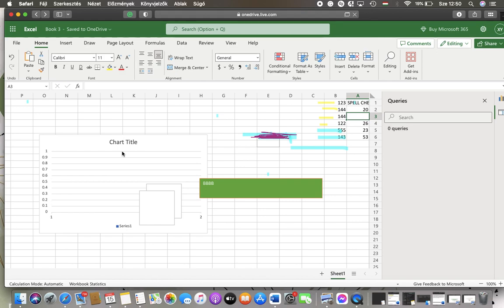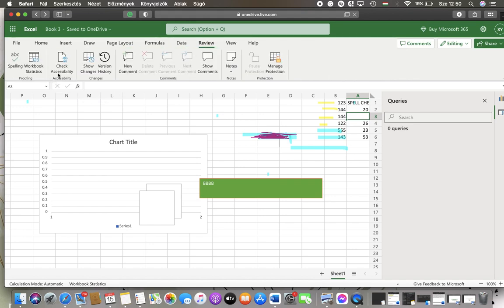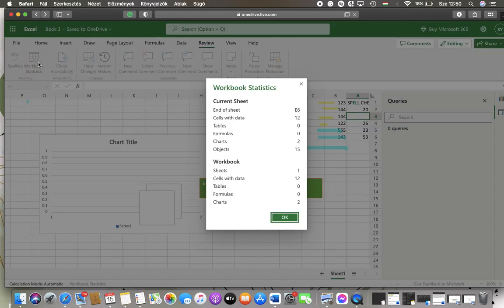How to check out workbook statistics on Excel file created on Office.com?